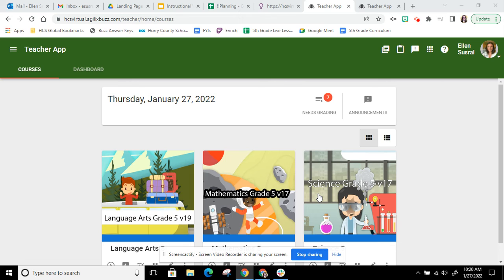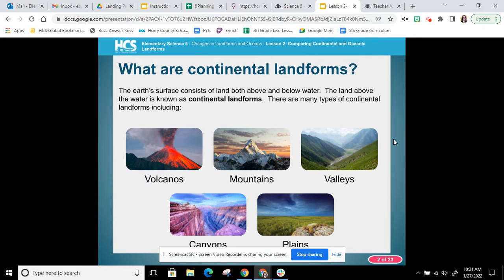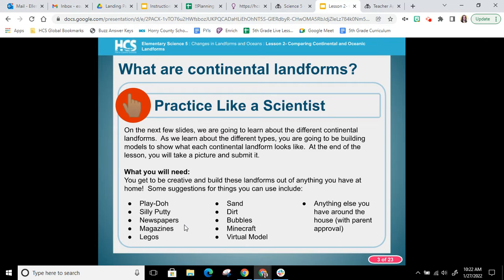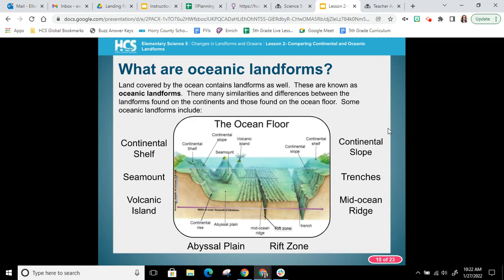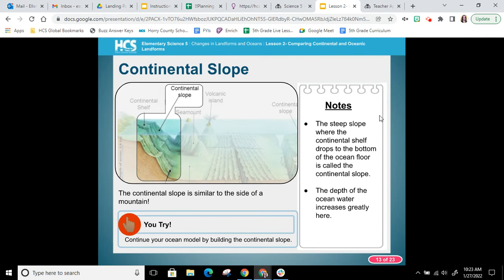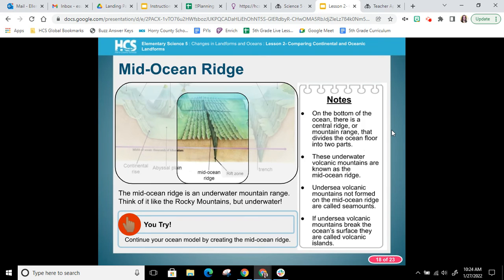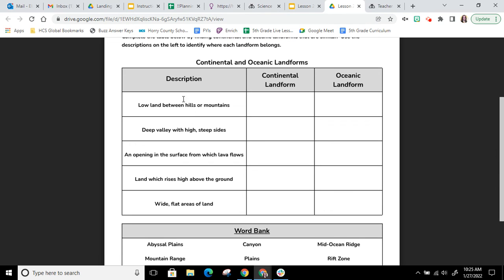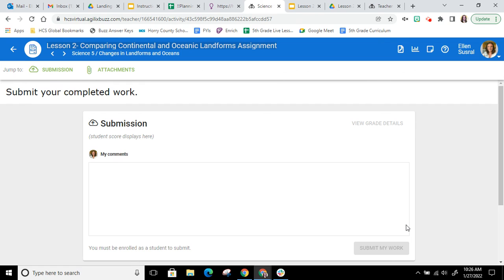Science- Lesson 2- Comparing Continental and Oceanic Landforms